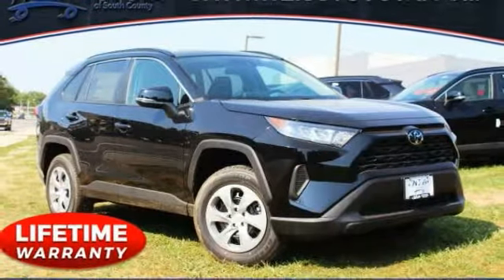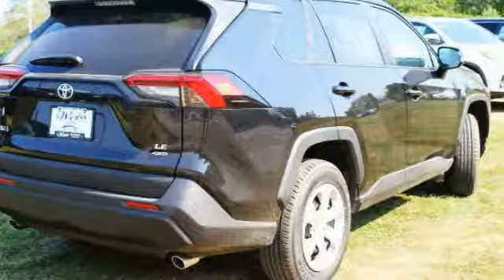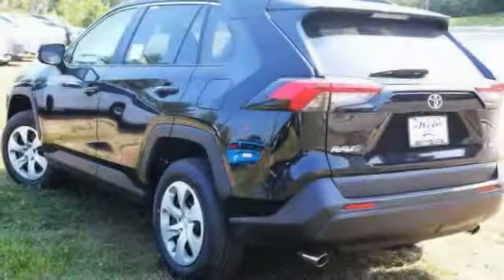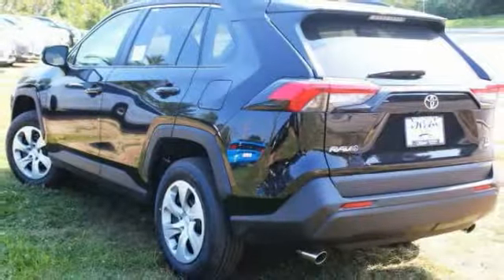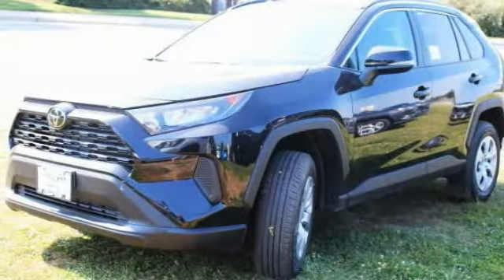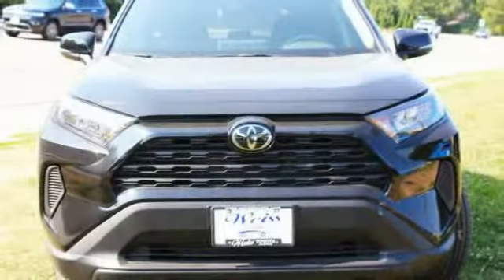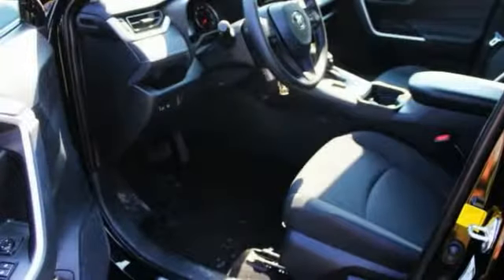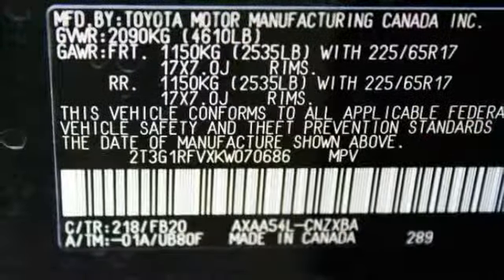2019 Toyota RAV4 St. Louis Missouri 49492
2019 Toyota RAV4 LE

Weiss Toyota
11771 Tesson Ferry Rd.

With Every New Toyota Purchase You Get The Weiss Promise Lifetime Powertrain Warrranty & ToyotaCare No Cost Maintenance Plan! Black 2019 Toyota RAV4 2.5L 4-Cylinder DOHC Dual VVT-i AWD 8-Speed Automaticbrbr25/33 City/Highway MPGbrbrContact Internet Sales Department to lock in your internet price! Weiss Toyota of South County is located at 11771 Tesson Ferry Rd in St. Louis MO 63128.